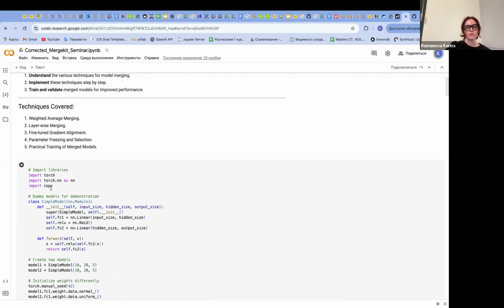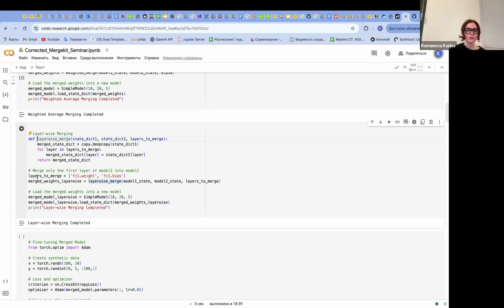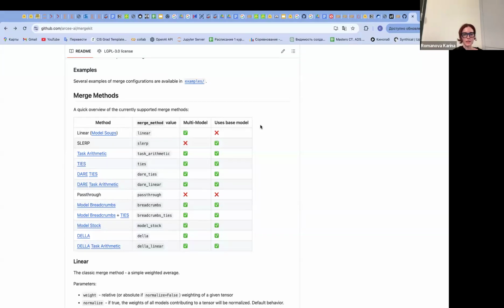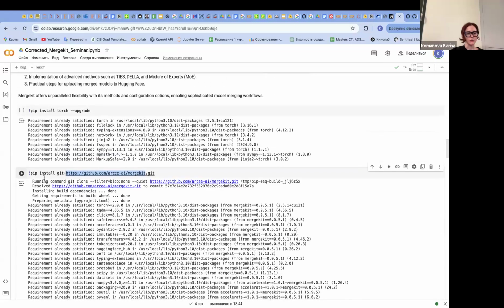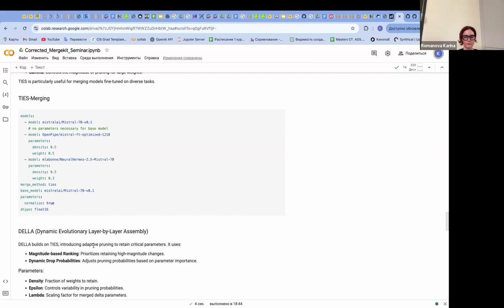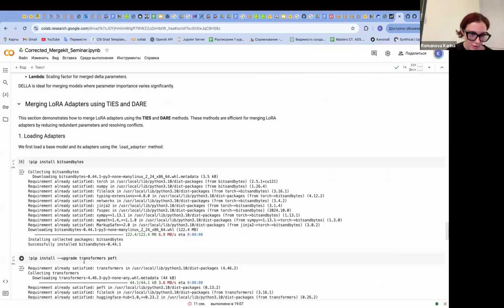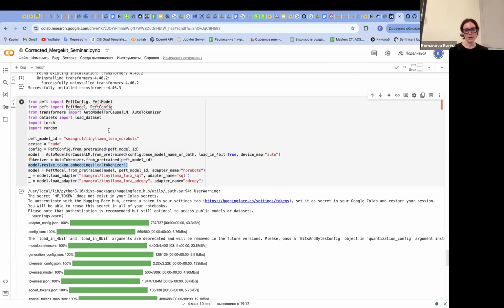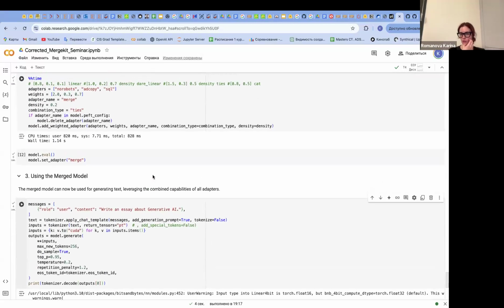LLM_advanced_techniques_v2 (model merging) / NLP EN S11 | 24f | girafe-ai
Lecturer: Karina Romanova
Topic: LLM_advanced_techniques_v2 (model merging)
Date of recording: 26.11.24